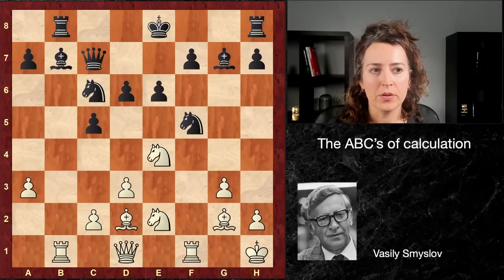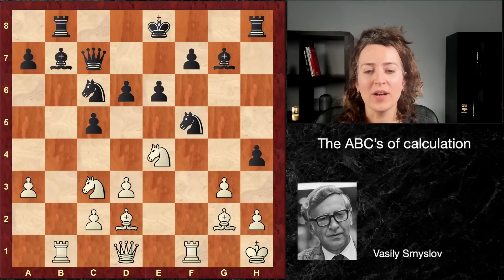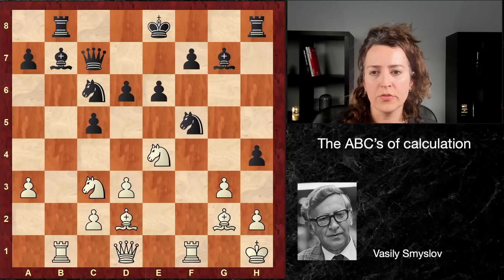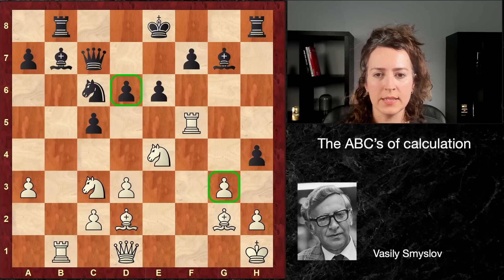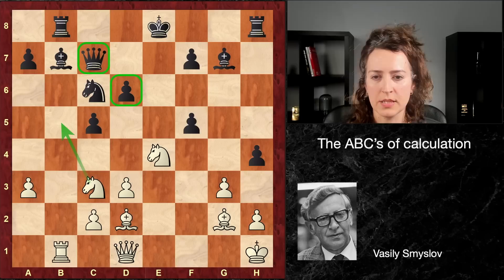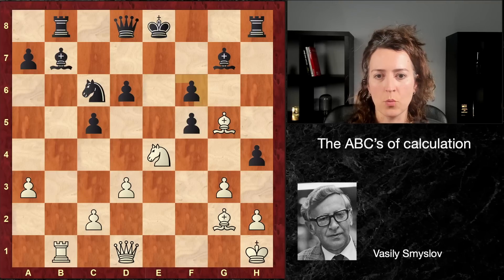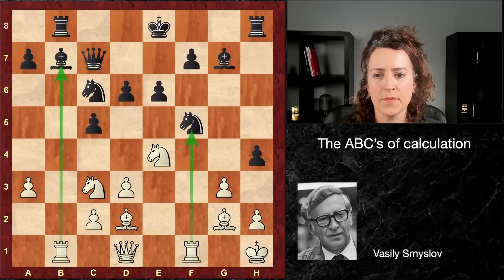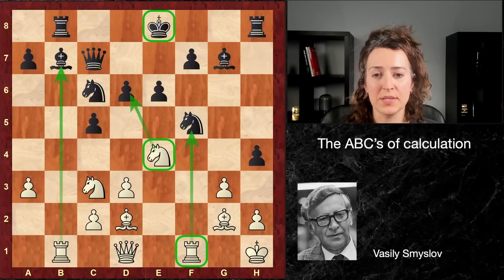The ABC's of calculation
The prime elements of calculation: checks, captures, and threats!